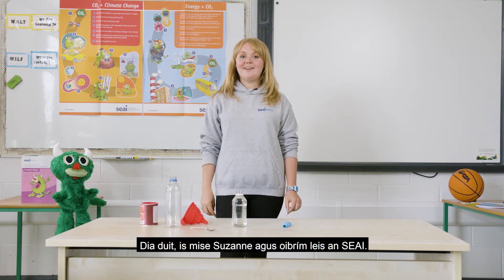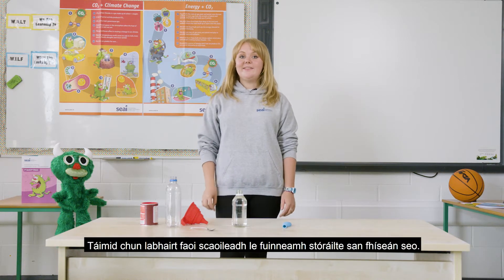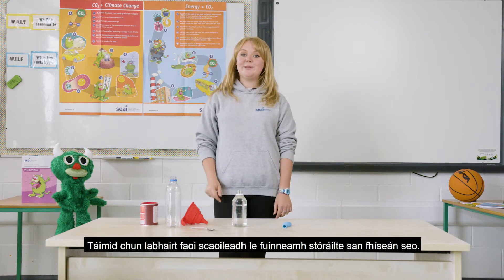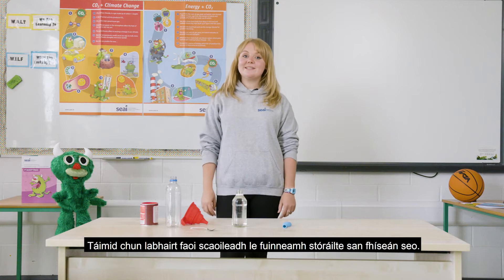Self-Inflating Balloon Experiment (le fotheidil as Ghaeilge)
Táimid chun labhairt faoi scaoileadh le fuinneamh stóráilte san fhíseán seo.